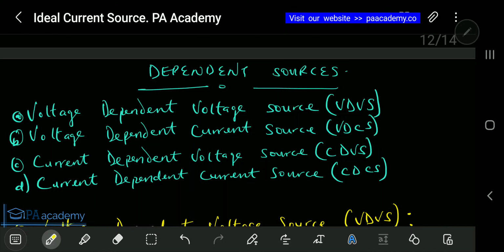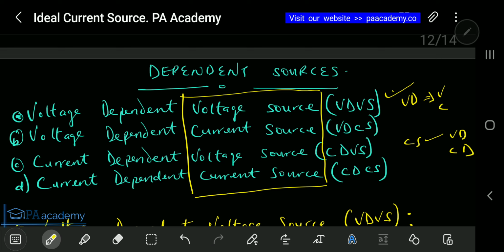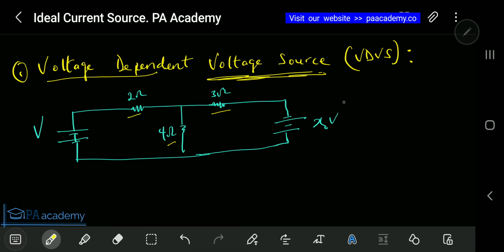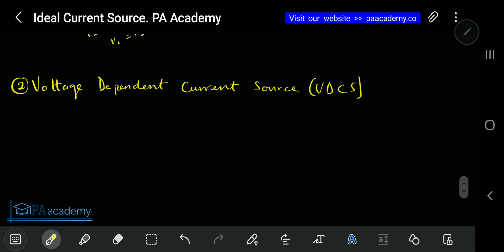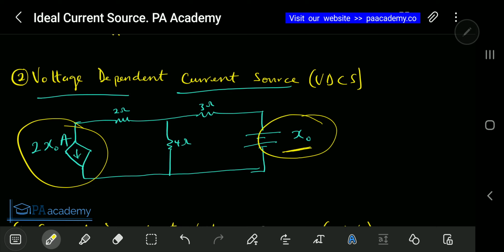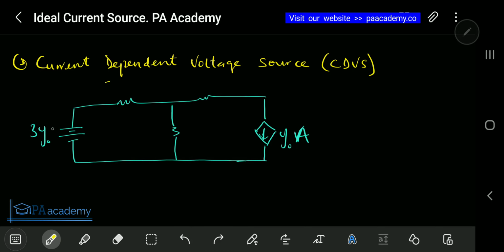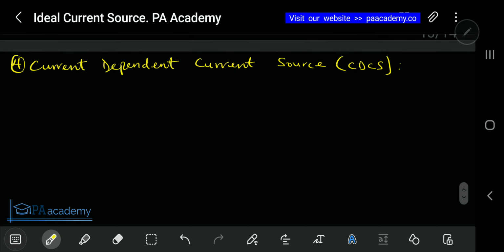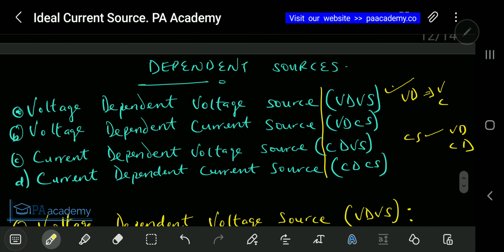Types of Current and Voltage Sources Explained! Current Dependent and Voltage Dependent Sources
Current Dependent and Voltage Dependent Sources
RECOMMENDED & HELPFUL RESOURCES:

Thanks
PA Academy